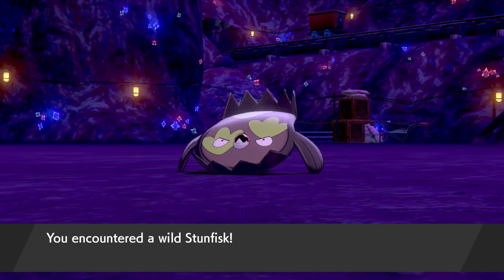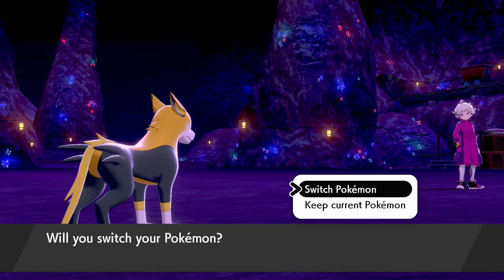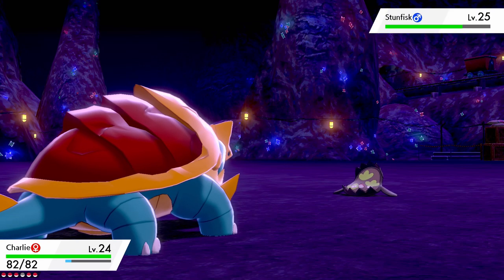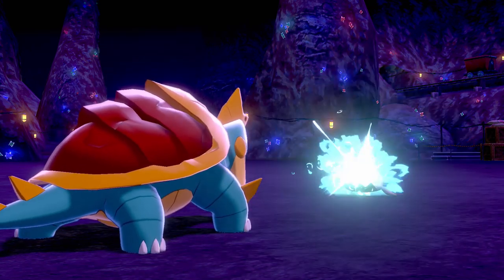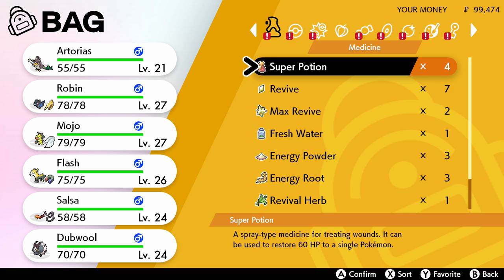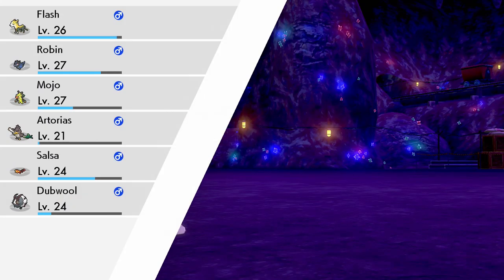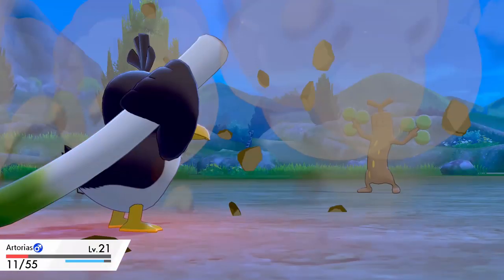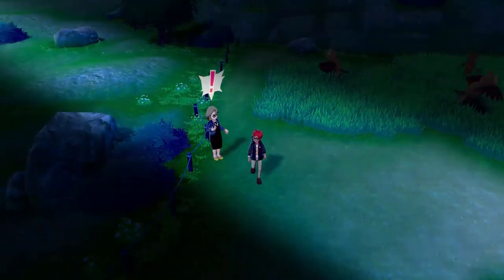Pokémon Sword and Shield - Episode 11 | Back in the Mine!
In Galar Mine No. 2 we find the hardest Pokémon to catch ever and run into Gym Leader Kabu.

Pokémon Sword and Shield Let's Play / HD Gameplay Walkthrough Part 11